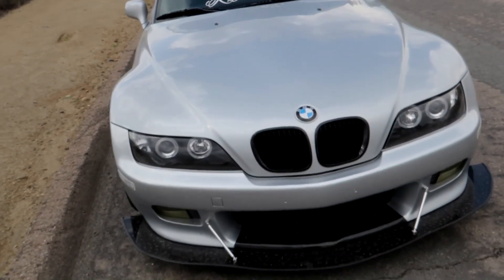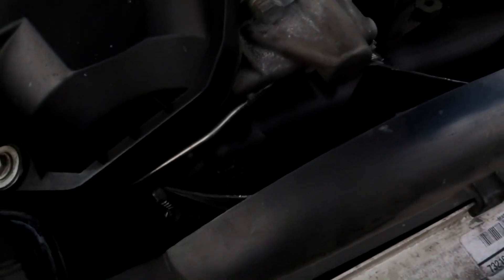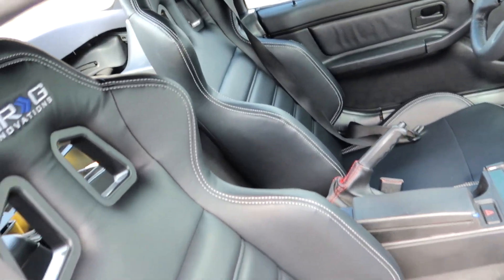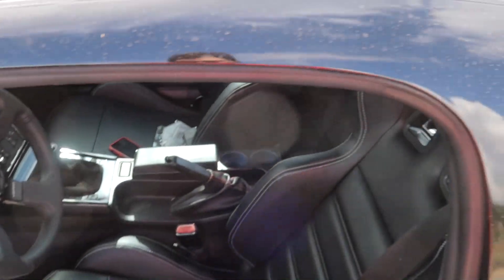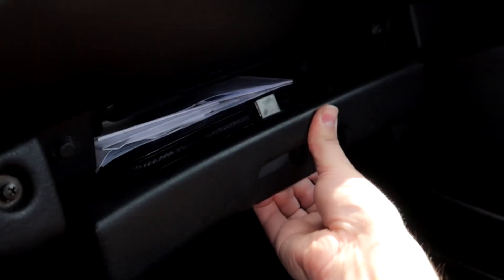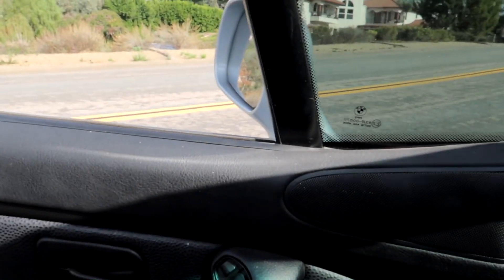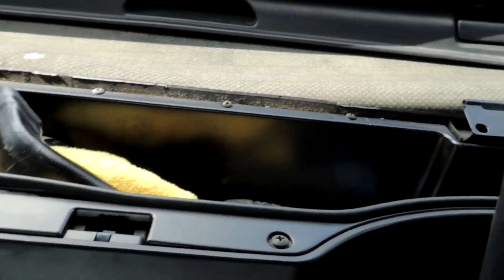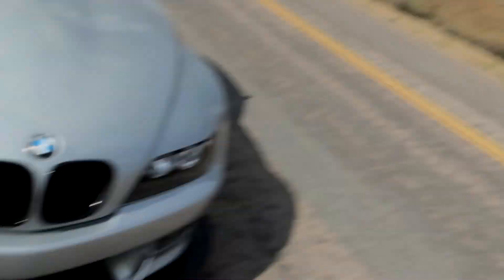5 Things I HATE About My BMW Z3!!